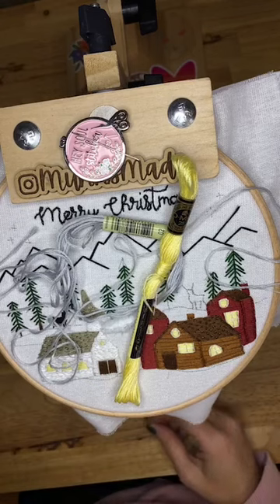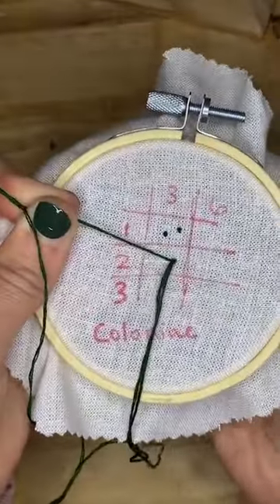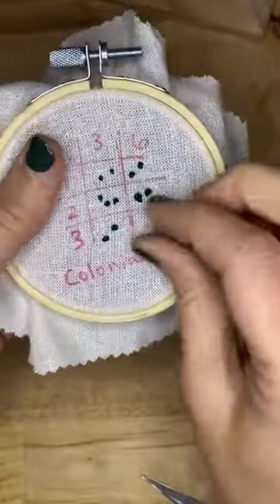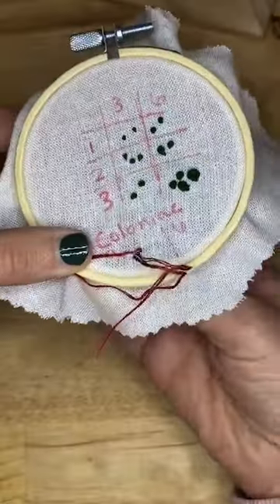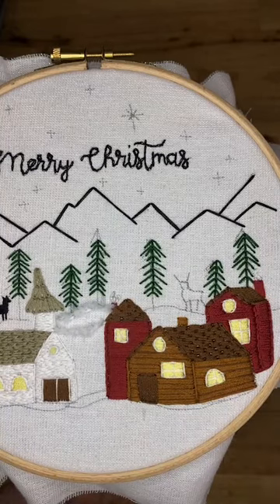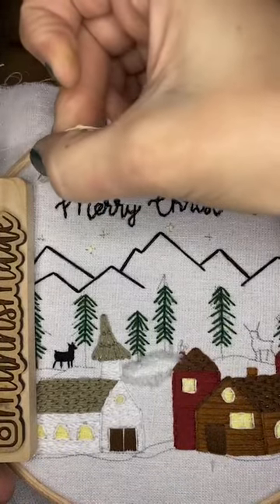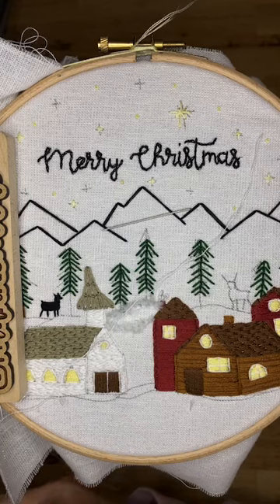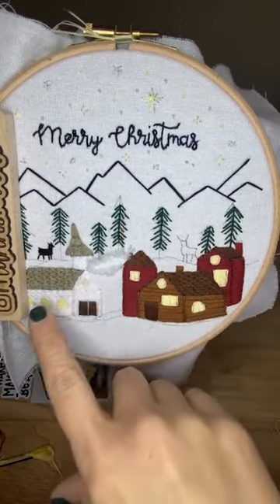Winter Village SAL day 10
Straight stitch: 3 strands DMC BLANC, 3078, 02

French  knots/ colonial knots: 3 strands DMC BLANC, 3078, 02

Find the pattern on Etsy!